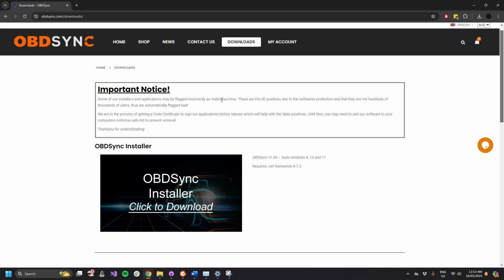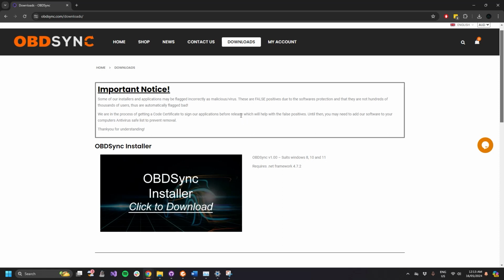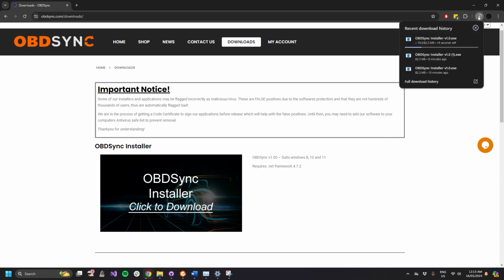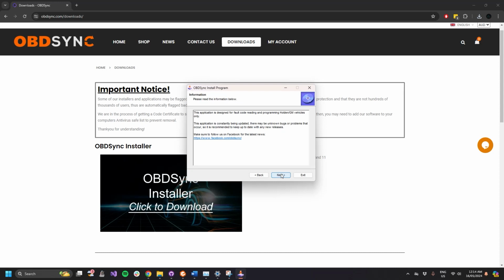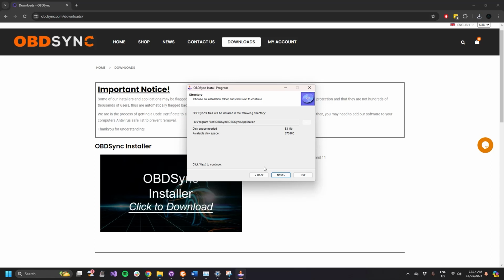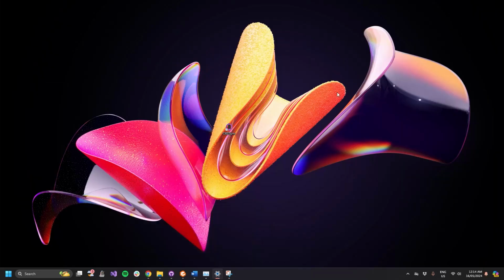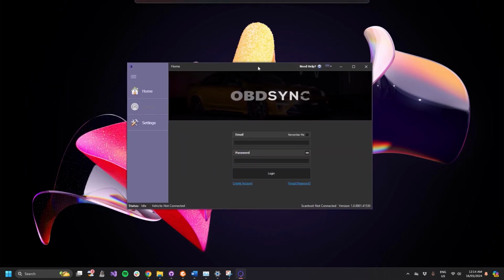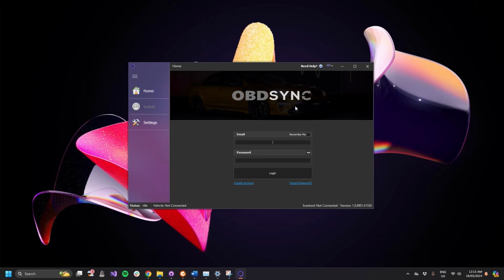How to Download and Install OBDSync on a Windows PC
This is a quick and simple tutorial to show how to download and install OBDSync on a Windows PC.

The supported windows versions include 8,10 and 11.